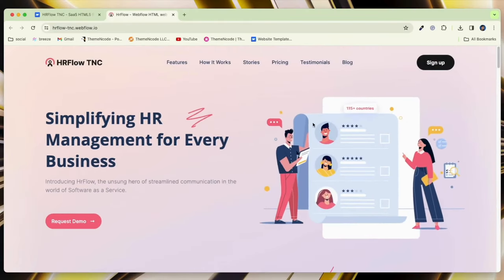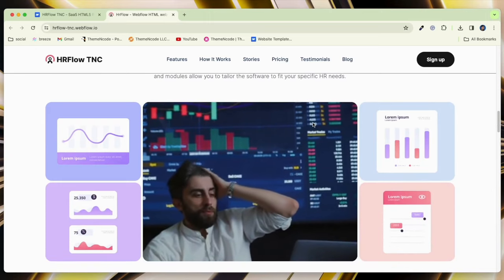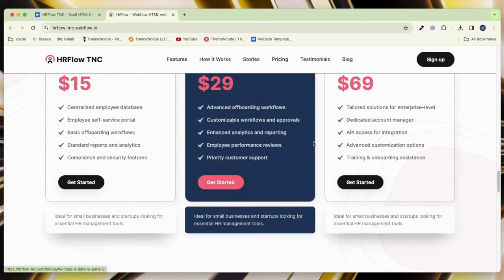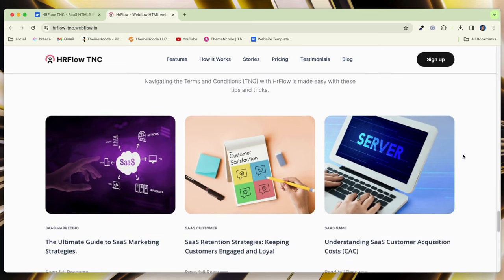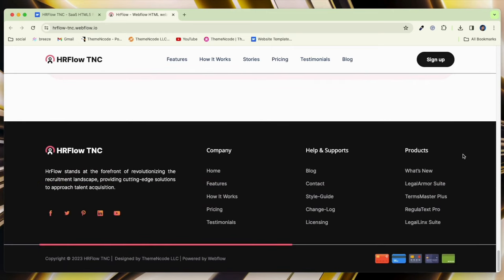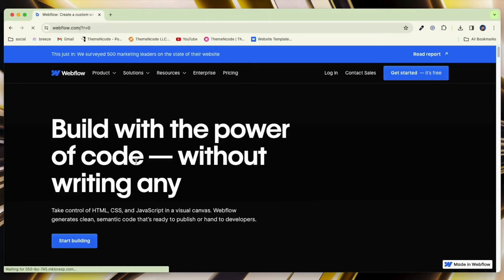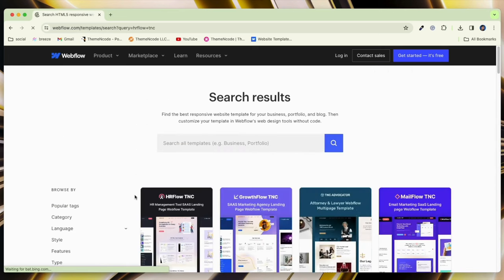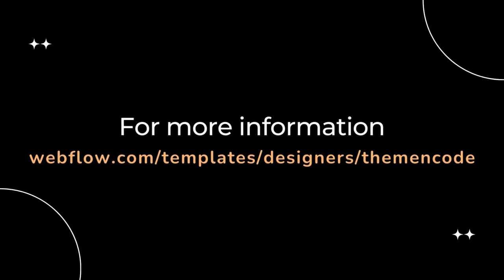Best Webflow HR Management Template | HRFlow TNC | Webflow SaaS Template | Webflow CMS Template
In this video, you will find all the information about "HRFlow TNC – Webflow SaaS Template. This is a Webflow template specially designed for HR management SaaS.  HRFlow TNC ensures a smooth experience on desktops, tablets, and smartphones. Improve efficiency by automating repetitive and time-consuming activities. Streamline HR processes with automated workflows, reducing manual tasks. Facilitate a smooth process for new hires. Centralized platform for document submission, training, and cultural integration.

This webflow template is the key to unlocking your streamlined HR processes and creating an environment where productivity meets simplicity. Avoid time-consuming tasks and welcome a more productive workplace. It is a cost-effective and flexible solution for organizations of all sizes. Created by the ThemeNcode team and spotlighted on the Webflow Marketplace.

## Browse other Webflow Templates By ThemeNocde (Known as TNC)

## Read the blog about HRFlow TNC – Webflow SaaS Template

Timestamps
0:00 Intro
0:03 HRFlow TNC Webflow Template
0:32 Template Exploration
1:27 Why Should You Choose?
1:44 How to Get This Template
2:08 Video End

We want to know what you think about this video and our products. Just write your opinion in the comments section.